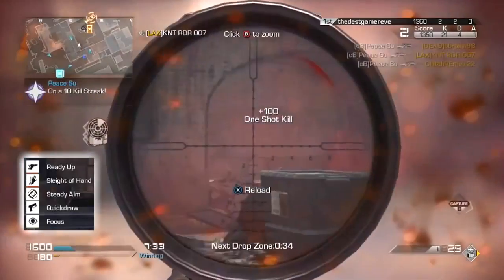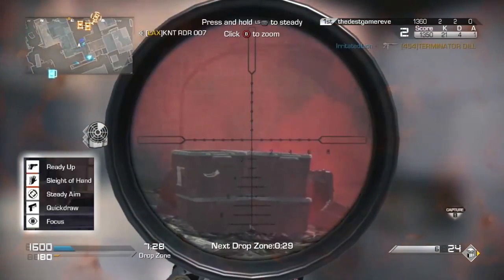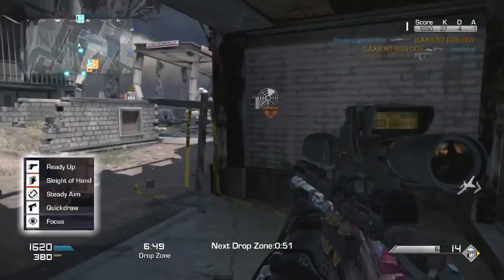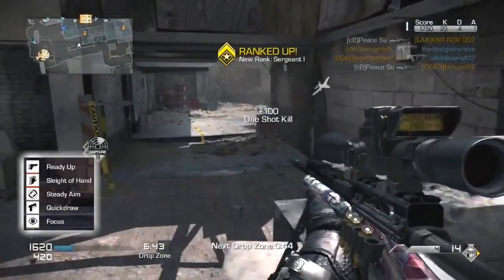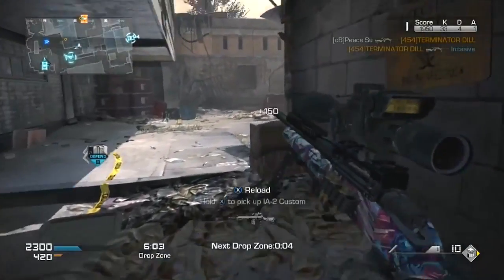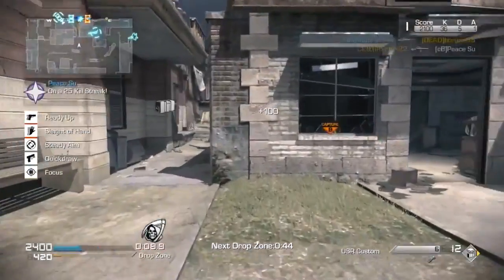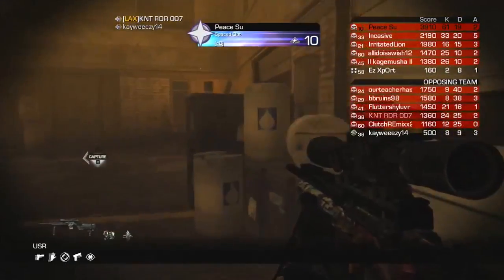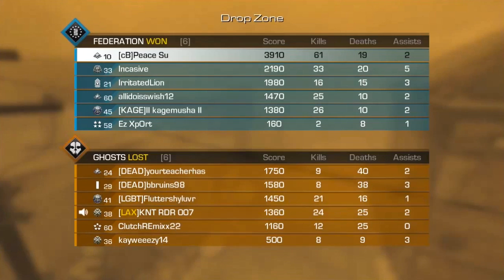COD Ghosts: USR Sniper KEM Strike on Tremor! (KEM Strike Saturday)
I hope you enjoyed this episode of KEM Strike Saturday! The USR is an updated version of the R700, making it my favorite sniper in Ghosts. Which is your favorite?